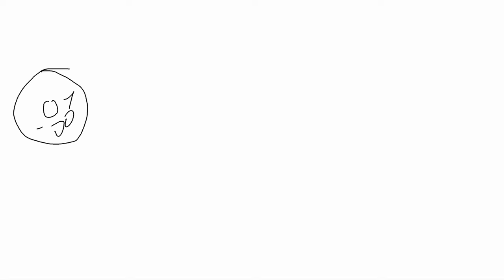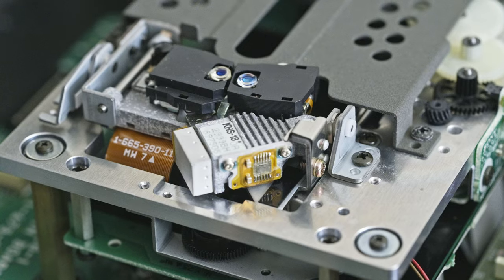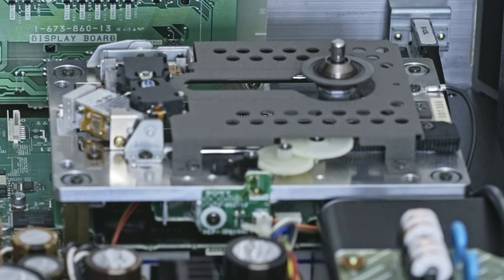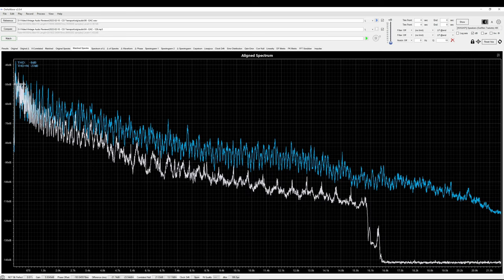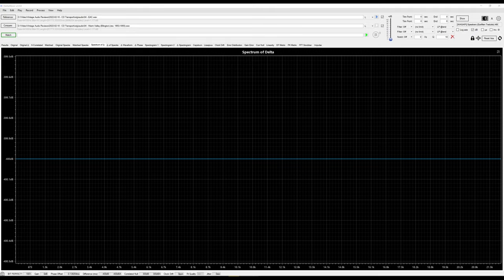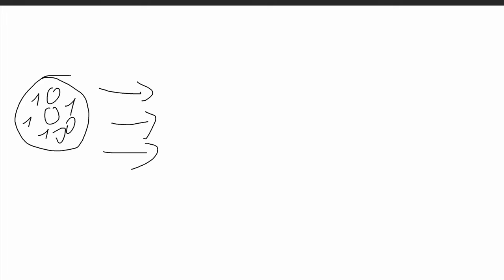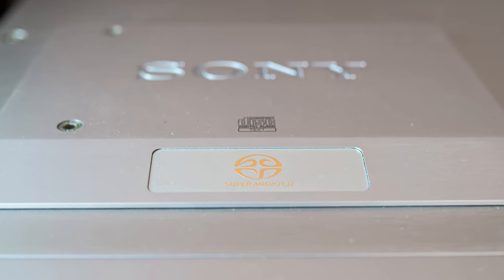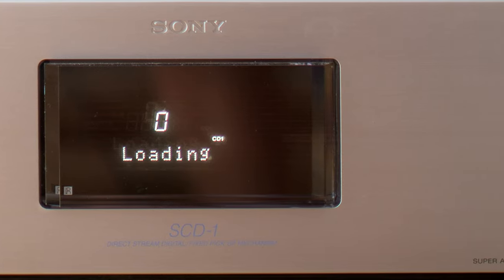Is an expensive CD transport worth the money? Is it any different from any other CD player?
In this video, we'll find out, if it's worth getting an expensive CD transport or is it an audiophile scam?

00:00:00 - Intro
00:00:11 - What is a CD transport?
00:01:15 - What makes CD transports expensive?
00:02:48 - The test
00:06:23 - Conclusion